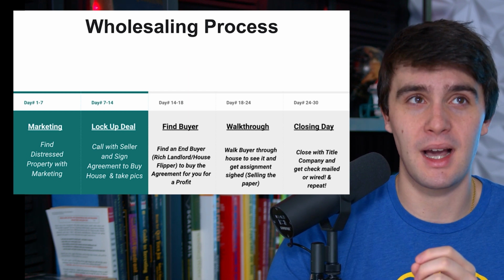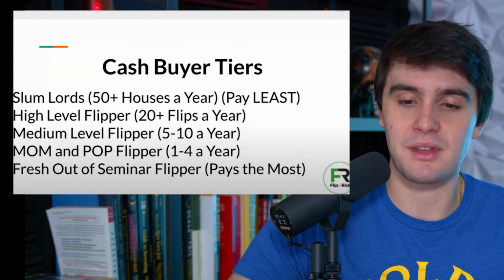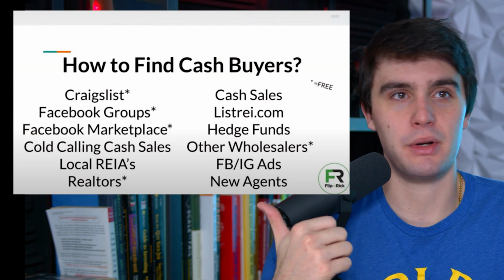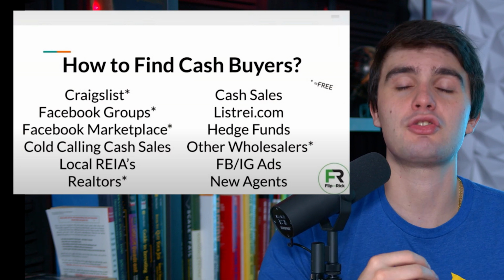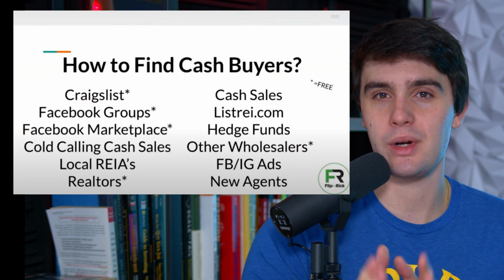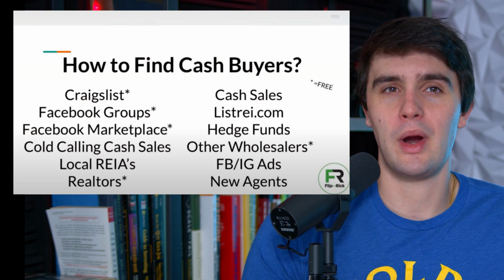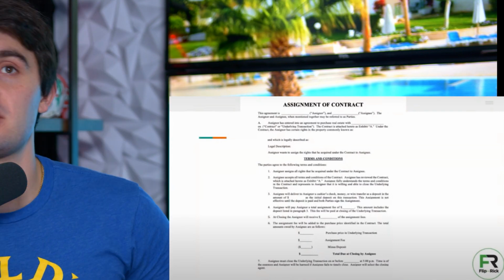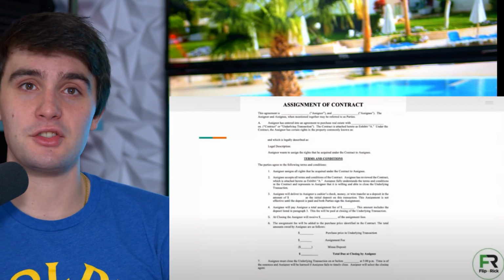🔥 How to Find Cash Buyers Step by Step🔥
In this video, you'll learn the step-by-step process for finding cash buyers in the real estate market. Cash buyers are an essential component of a successful wholesaling business, and finding them can be a challenge. But with the right approach, it's possible to build a strong network of cash buyers who are eager to invest in your deals.

In this video, you'll learn:

The importance of having a clear target market
How to use online resources and networking events to find cash buyers
The most effective ways to reach out to potential buyers and build relationships with them
Tips for nurturing your relationships with cash buyers and keeping them engaged
Whether you're just starting out in wholesaling or have been in the business for a while, this video is a must-watch. With the guidance provided, you'll be able to find cash buyers with ease and grow your business to new heights.

📚FREE RESOURCES!📚